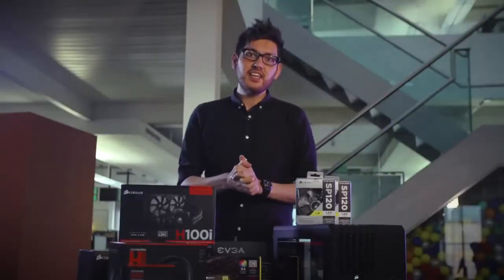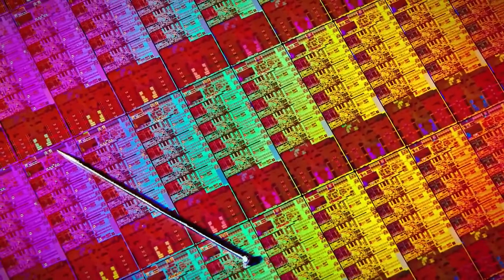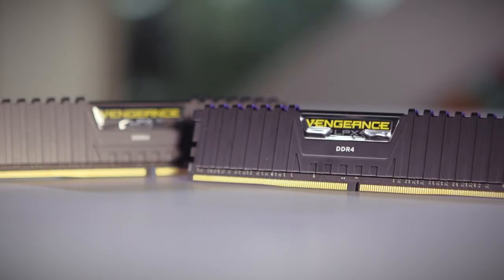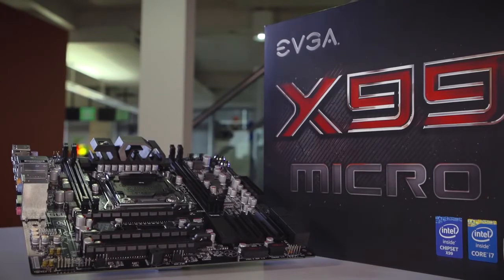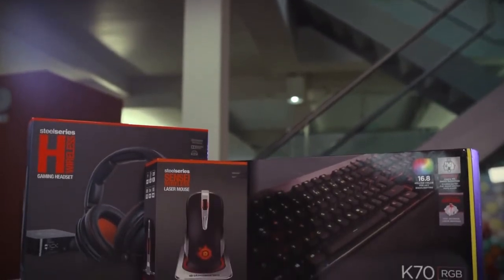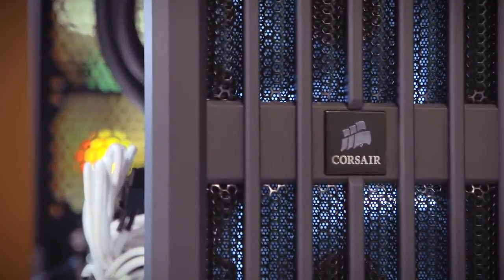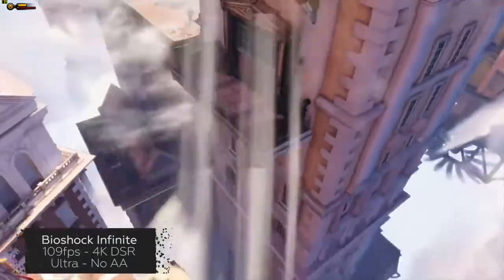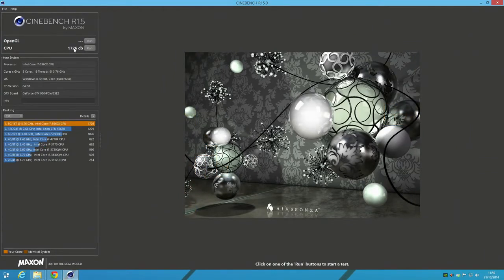Building the Ultimate mATX SLI PC with Intel's 5960X and Nvidia's GTX 980 Gametech